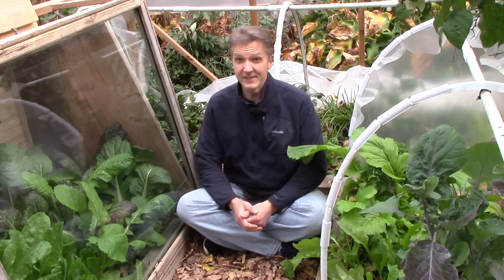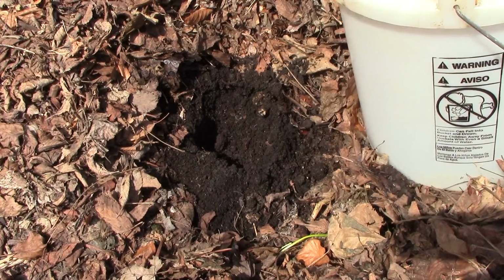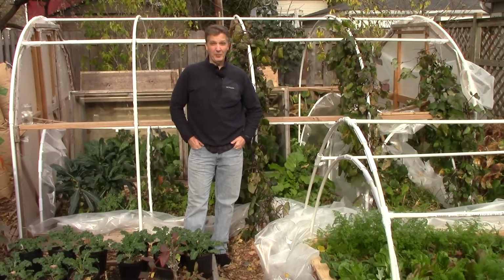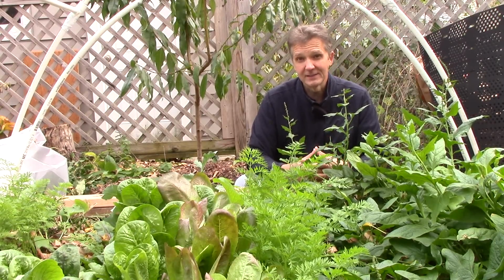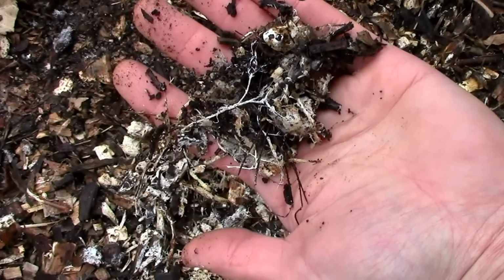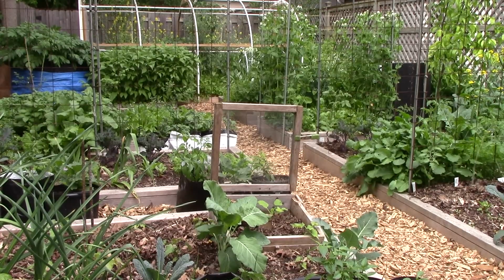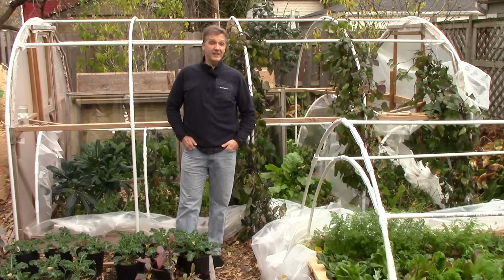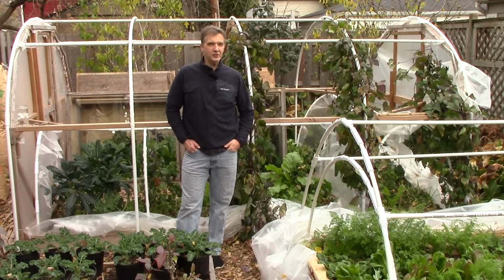Popular Gardening Tips You Can Probably Ignore (Epsom Salts, Mycorrhizae, Compost Accelerators)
There are a lot of very popular gardening recommendations out there that most of us can probably ignore without any downside at all. Here are 5.

0:52 Fertilize with Epsom salts
1) “Epsom Salts: Miracle, Myth, or Marketing” by Dr. Linda Chalker-Scott
2) “The Truth About Garden Remedies” by Dr. Jeff Gillman

2:17 Use mycorrhizal amendments
1) “Mycorrhizae: So What the Heck are They?” by Dr. Linda Chalker-Scott
2) “Decoding Gardening Advice” by Dr. Jeff Gillman

3:50 Add coffee grounds, banana peels, and eggshells to planting holes

4:27 Use compost accelerators to get your compost pile cooking

5:31 Add sand to clay soil to improve soil texture and drainage
1) “The Myth of Soil Amendments Part II:If you have a clay soil, add sand to improve its texture” by Dr. Linda Chalker-Scott
2) “Decoding Gardening Advice” by Dr. Jeff Gillman

OYR is all about growing a lot of food on a little land using sustainable organic methods, while  keeping costs and labor at a minimum. Emphasis is placed on improving soil quality with compost and mulch.  No store-bought fertilizers, soil amendments, pesticides, compost activators, etc. are used.